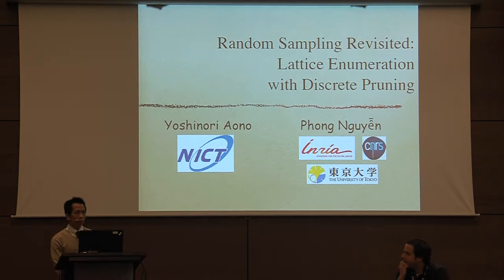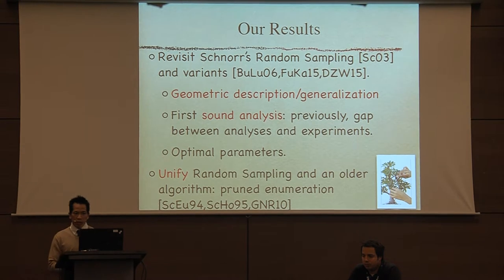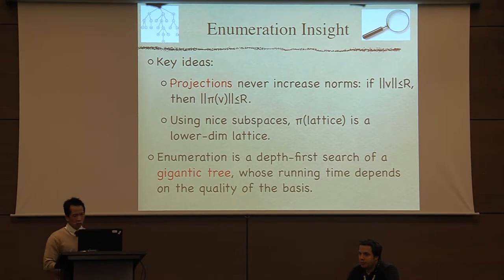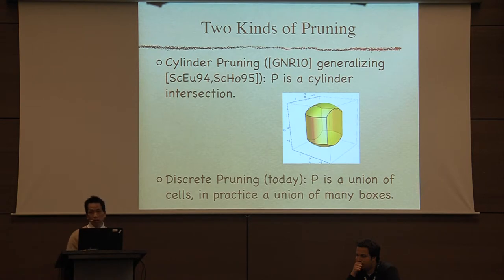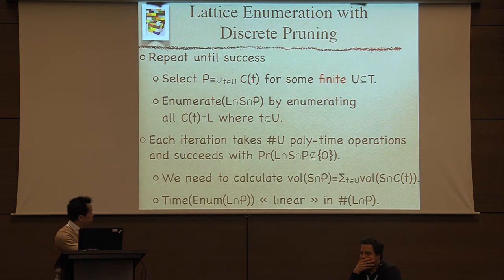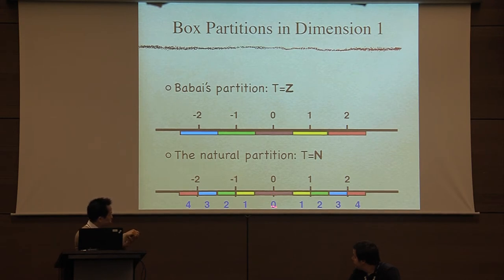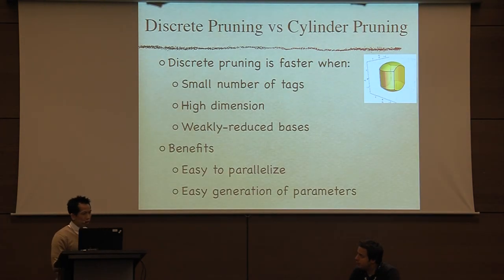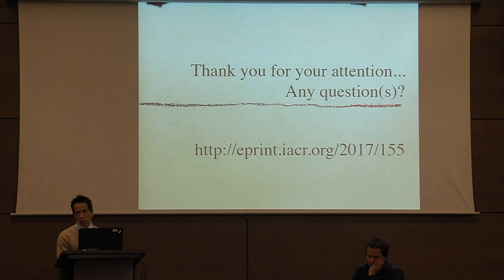Random Sampling Revisited Lattice Enumeration with Discrete Pruning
Paper by Yoshinori Aono and Phong Q. Nguyen presented at Eurocrypt 2017.